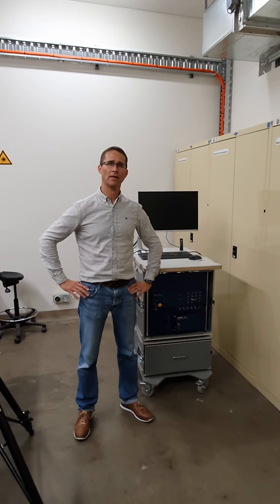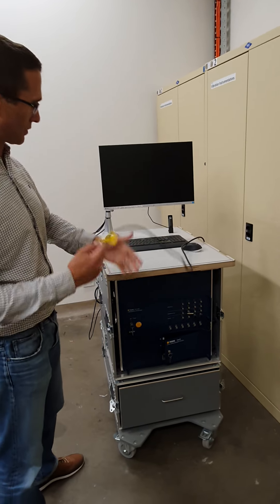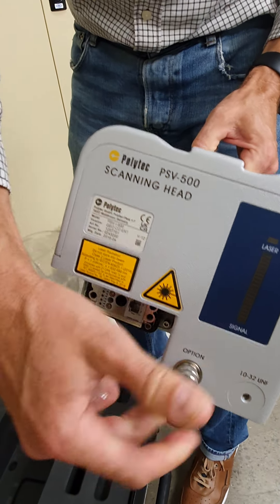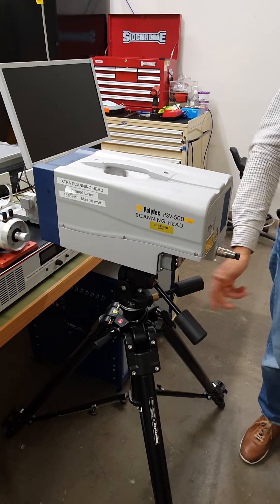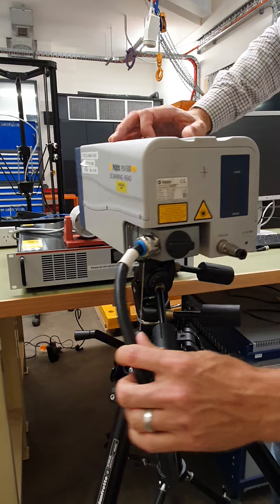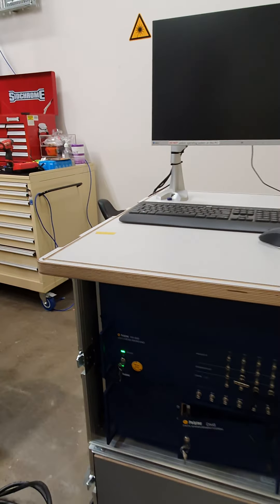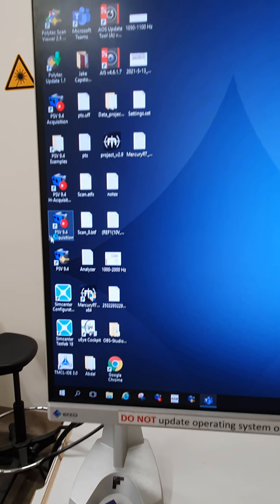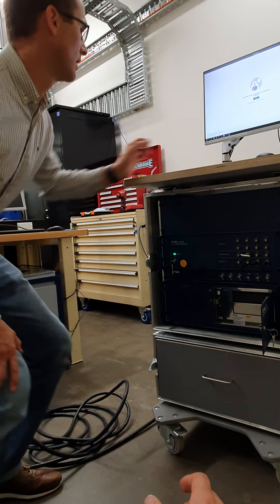UTS Tech Lab Vibration Lab Polytec PSV-500 Tutorial - Part 1/7 System Components and Connections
In this video I introduce the hardware components of the Polytec PSV-500 Scanning Laser Doppler Vibrometer. I explain what hardware is "in the box", how to properly set it up, how to power it up and launch the software before getting ready to take measurements.